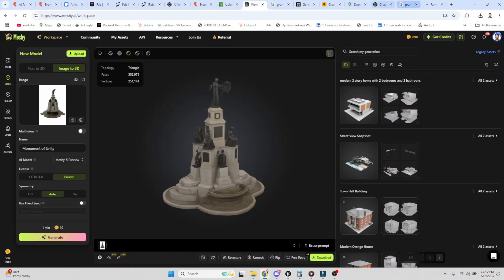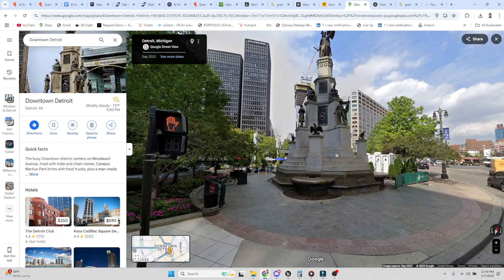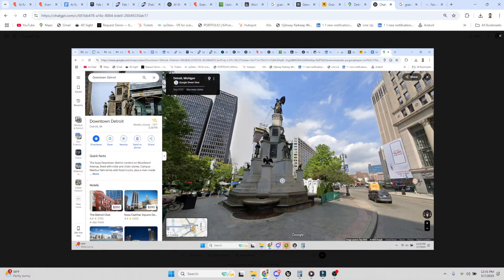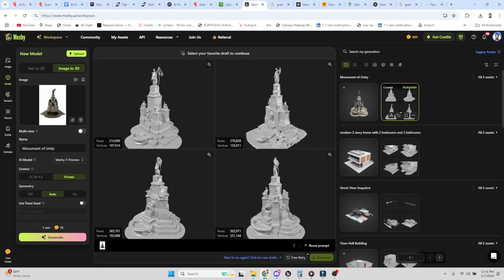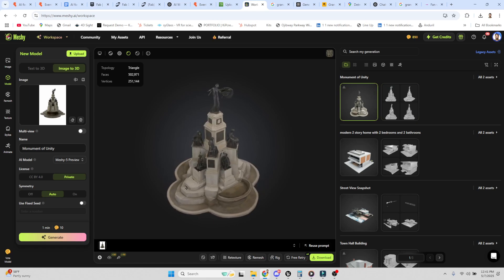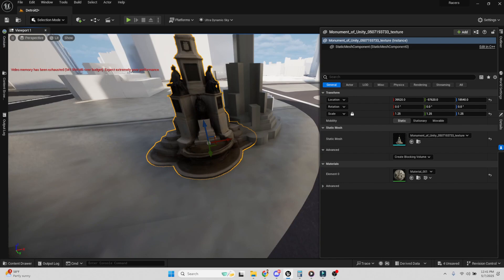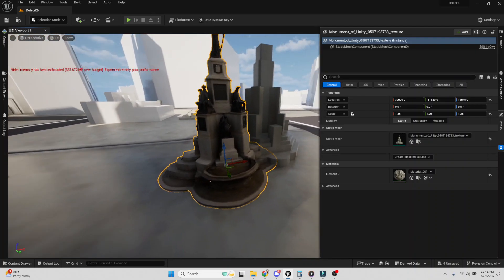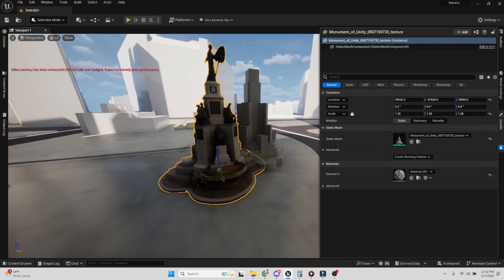🔥New Google Maps to 3D AI Workflow (Fast & Easy!)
🚀 Turn Real-World Scenes into 3D Models — Fast!
Discover a powerful new Image-to-3D workflow: grab real-world scenes from Google Maps, crop them with GPT, and generate stunning 3D models using MeshyAI — ready for Unreal Engine, Unity, Blender, Maya, SketchUp, Geopogo, and more.

🔧 No modeling experience needed — just creativity.

Try it out and supercharge your workflow today!